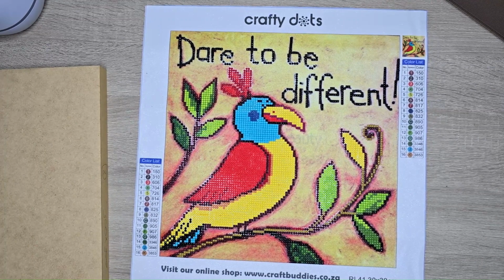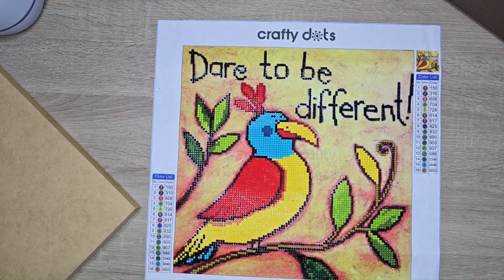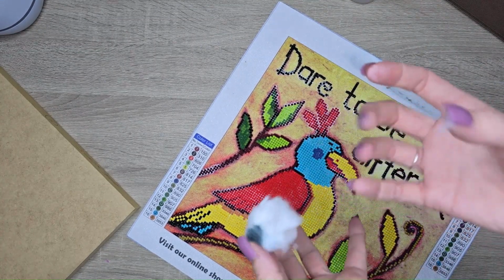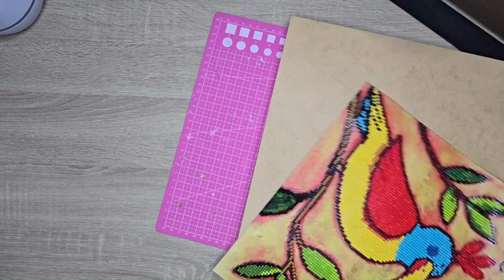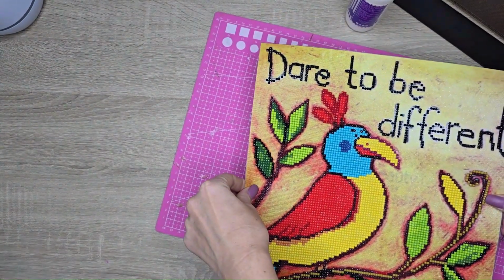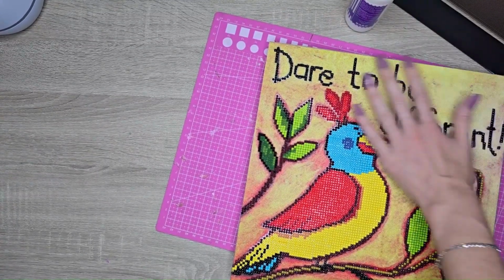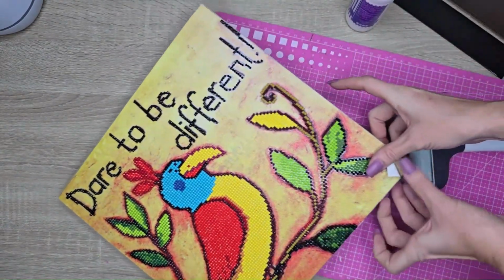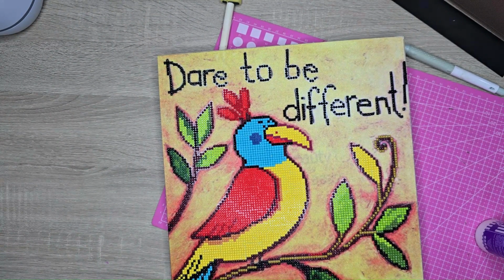INTRODUCTION TO DIAMOND PAINTING - PART 2: How to Mount Your Completed Diamond Painting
Welcome back, Diamond Painters! Get ready to roll up your sleeves and dive into the next chapter of our sparkly adventure. In today's episode, we're tackling the art of mounting your dazzling creation onto a wooden frame.

So, picture this: you've just finished your Diamond Painting masterpiece, and now it's time to give it the VIP treatment. We're talking about mounting it onto a wooden canvas like a pro. But wait, before you grab that glue gun and go all Picasso on us, let's have a little chat.

First off, let's address the elephant in the room - or should I say, the legend on the canvas? If you're like me and prefer a cleaner look without all those tiny letters staring back at you, fear not! We've got some nifty tricks up our sleeves to make that legend disappear faster than a magician's rabbit.

But hey, we're not spilling all the beans here. Nope, you've got to tune in to the video to catch those sneaky tips and tricks. Consider it our little secret handshake for being part of the Diamond Painting squad.

Because let's face it, life's too short for boring walls!